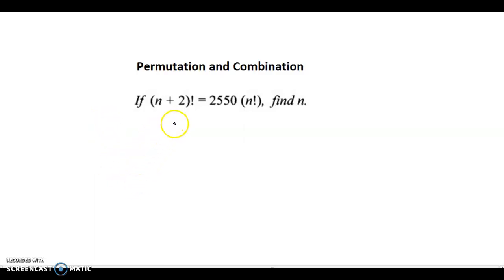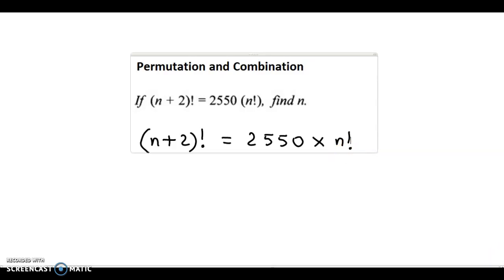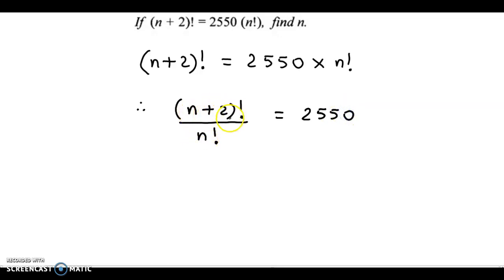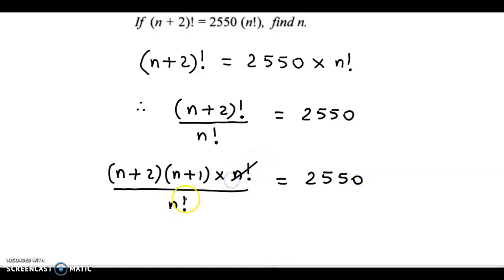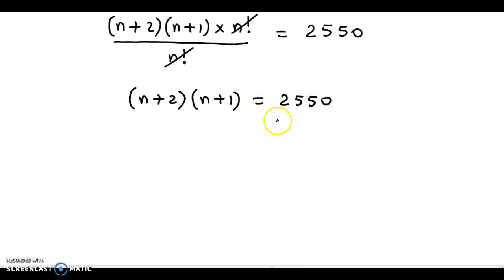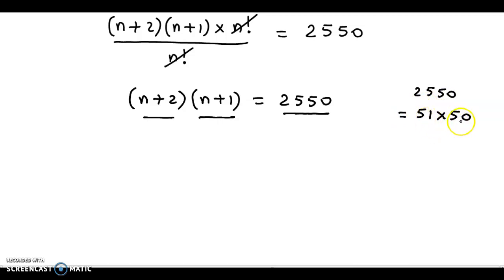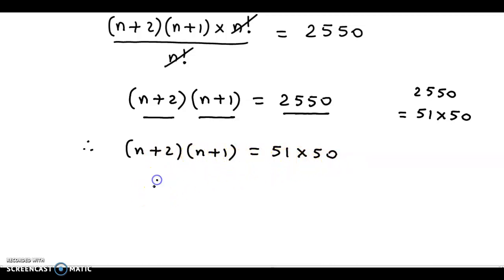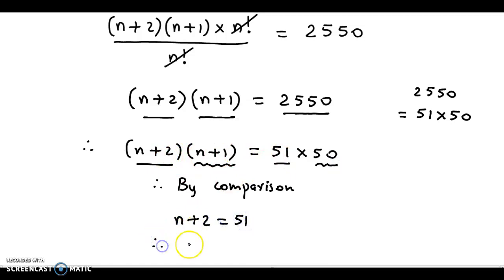Permutation and Combination - Factorial - Solved Example - If (n+2)! = 2550 n! , find n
𝐏𝐞𝐫𝐦𝐮𝐭𝐚𝐭𝐢𝐨𝐧 𝐚𝐧𝐝 𝐂𝐨𝐦𝐛𝐢𝐧𝐚𝐭𝐢𝐨𝐧 - 𝐅𝐚𝐜𝐭𝐨𝐫𝐢𝐚𝐥 - 𝐒𝐨𝐥𝐯𝐞𝐝 𝐄𝐱𝐚𝐦𝐩𝐥𝐞𝐬
𝐐𝐮𝐞𝐬𝐭𝐢𝐨𝐧:
If (n + 2)! = 2550 (n!), find n?
𝐒𝐨𝐥𝐮𝐭𝐢𝐨𝐧:
(n + 2)! = 2550 (n!)
∴ (n + 2)! / (n!) = 2550
∴ [(n + 2) (n + 1) n!] / n! = 2550
∴ [(n + 2) (n + 1)] / = 2550
∴ [(n + 2) (n + 1)] / = 51 x 50
∴ By comparison
n + 2 = 51
∴ n = 49

𝐀𝐧𝐬𝐰𝐞𝐫:
If (n + 2)! = 2550 (n!), n = 49.

𝑴𝒂𝒕𝒉𝒔 𝑷𝒍𝒂𝒕𝒕𝒆𝒓 with JC: JC uses 𝑴𝒂𝒕𝒉𝒔 𝑷𝒍𝒂𝒕𝒕𝒆𝒓 to teach Mathematics and Statistics on YouTube through solved examples, and he is part of the teaching team that has helped develop 𝑴𝒂𝒕𝒉𝒔 𝑷𝒍𝒂𝒕𝒕𝒆𝒓 lessons on derivatives in form of solved examples. JC also teaches 11th and 12th Maharashtra Board, Commerce Maths as well as CA Foundation Mathematics and Statistics. 𝑴𝒂𝒕𝒉𝒔 𝑷𝒍𝒂𝒕𝒕𝒆𝒓 is a non-profit YouTube channel with a mission to provide a free, world-class education for anyone, anywhere. JC believes learners of all ages should have unlimited access to free educational content they can master at their own pace. We use intelligent software, deep data analytics and intuitive examples to help students around the world to solve their basic concepts on Mathematics and Statistics. Our resources cover early college education, including maths, statistics, competitive exams, NCERT, CBSE, IB, GCSE, IGCSE, ISC, CA and more exams.